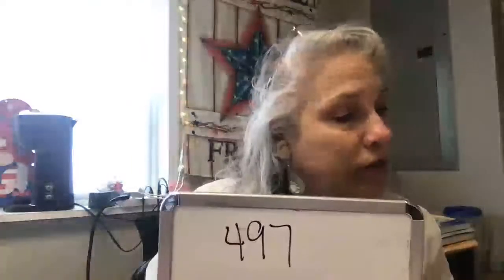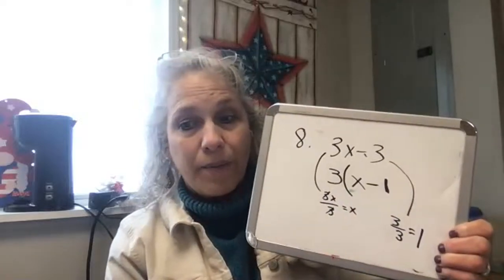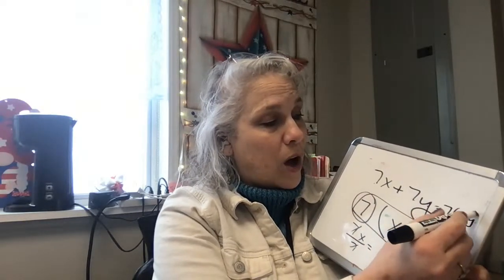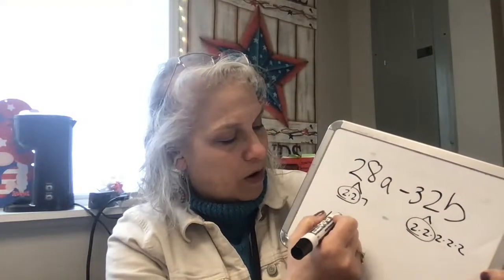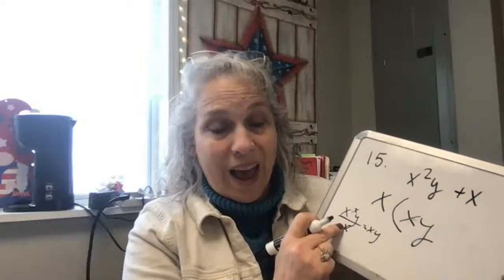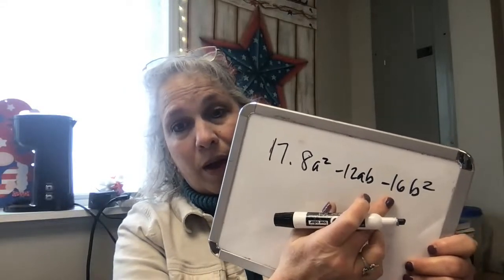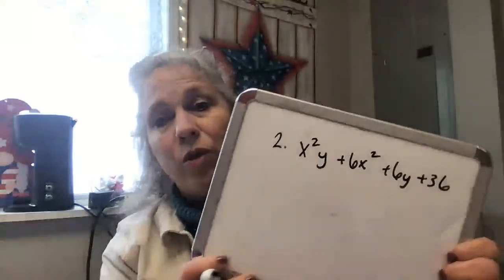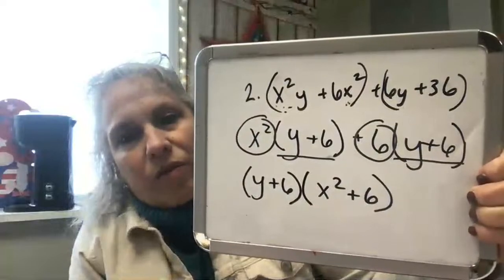math 8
math 8, This is basic factoring for my Math 8 students that might need help with factoring.